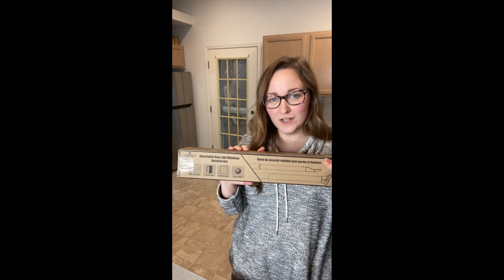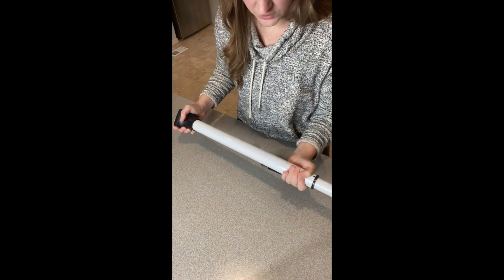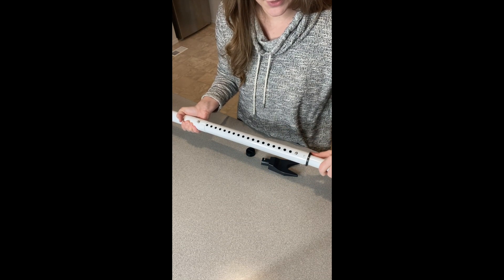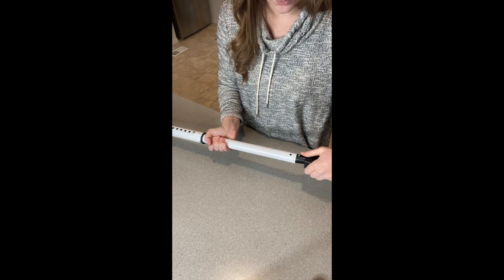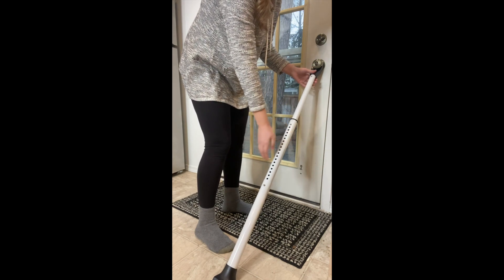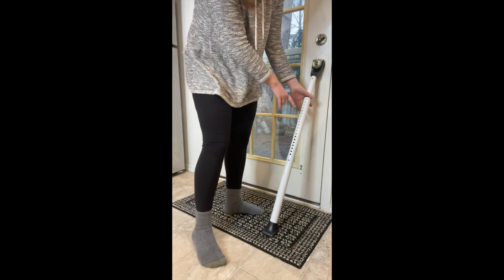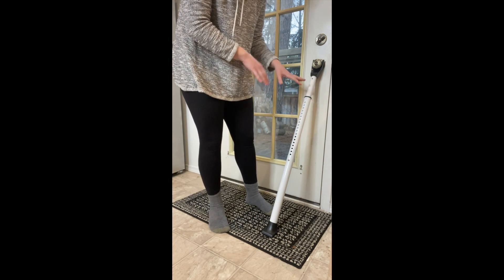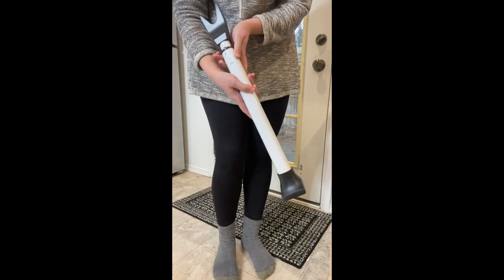Door & Sliding Door Security Bar Review | Heavy Duty Door Stoppers Security Bar Door Jammer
👇👇 PRODUCT LINKS 👇👇
Door Security Bar

👇Try Amazon Prime for 30 Days FREE!👇

[Bar for Security] If you are concerned that your windows and doors aren't sturdy enough or you feel it is unsafe when travelling alone, AceMining's door jammer security bar will offer you a complete sense of security with only one easy-to-use but distinctive lever which is also easy to install.
[2-in-1 Door and Sliding Door Security Bar] Use our adjustable door security bar to deter burglars from breaking into your house, apartment, or even hotel room. The length of the door barricade security bar can be adjusted from 21 to 46inch, and the full product weighs only 2.2 pounds, making it easy to carry during travel or store at home.
[Easy to Use] According to our product manual or the installation instructions on the detail page, the AceMining door brace security bar is very simple to use, has a three-stage structure, and can be quickly deployed. This allows you to quickly strengthen your defense. However, while using it, you must be careful to ensure that there are no gaps between the rubber head and the ground.
[Versatile and Enhanced Design] The bar is equipped with enhanced high-strength alloy connections to extend the service life. It also features thickened 1.57inch pipe diameter design, high-quality material upgrades and plastic components made of high-strength fiberglass material making it stable and sturdy. Since the security bar on an AceMining door stopper can endure 350 pounds of force, an invader would have to be as strong as a heavyweight boxer to open the door.